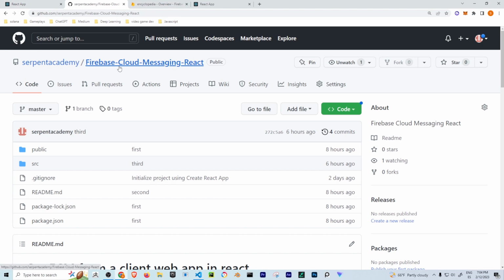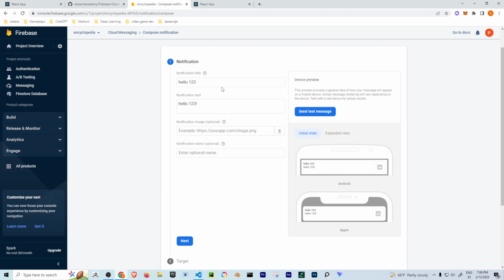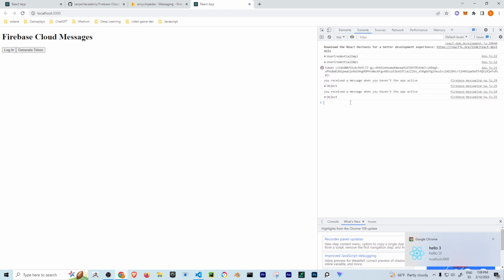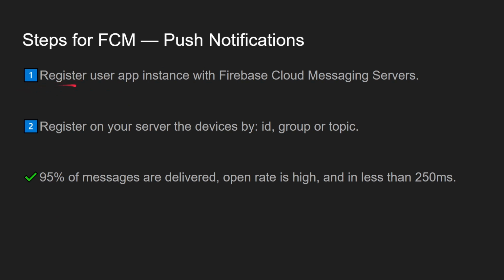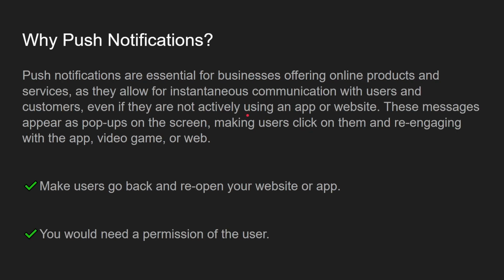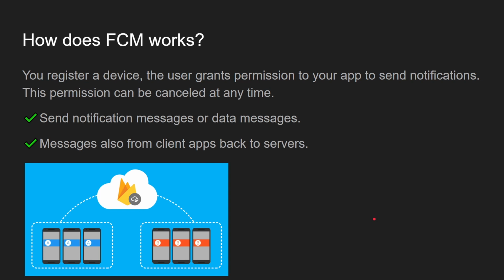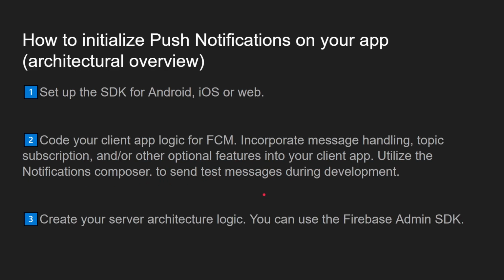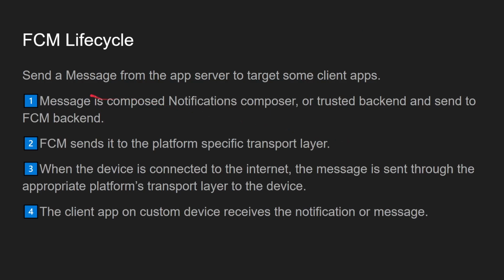Intro to Firebase Cloud Messaging Push Notifications for React Youtube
Our Skillshare courses:
Learn solana developer foundations: